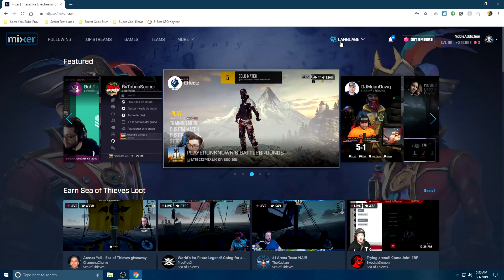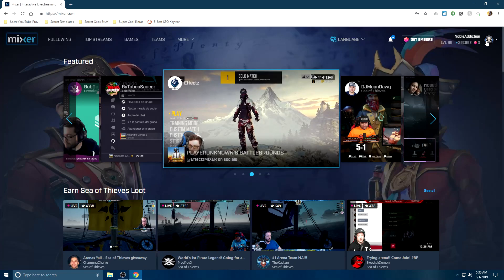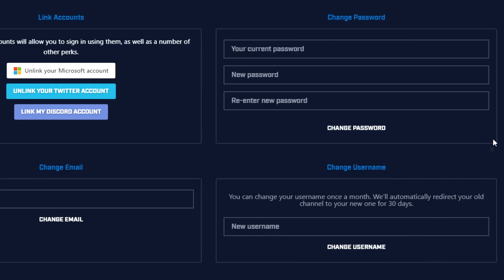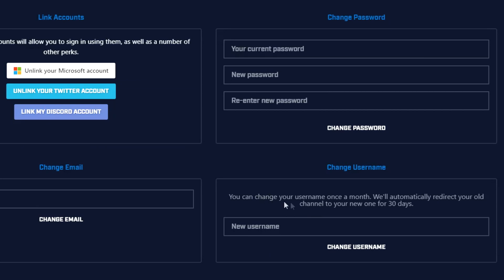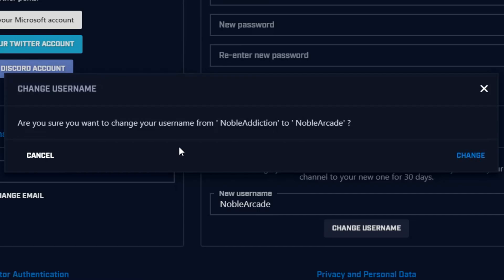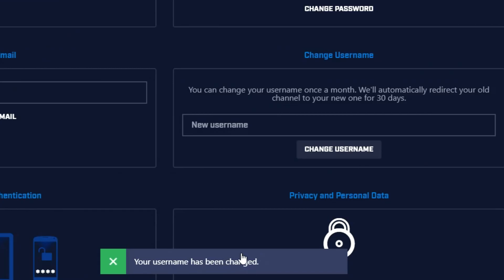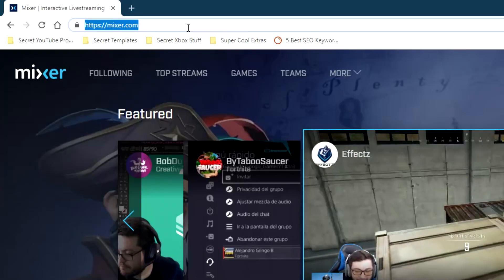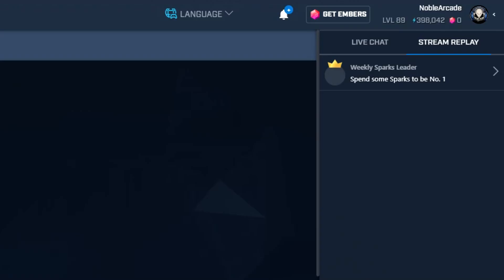How To Change Your Mixer User Name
Today I'll be showing you how to change your Mixer user name. If you're a streamer... or do anything online really you should do your very best to have the same name on every platform you are on. In this simple guide I'll show you how you can change that.

🎮 Xbox - NobleArcade 🎮
🎮 PlayStation - NobleArcade 🎮
🎮Steam - NobleArcade 🎮
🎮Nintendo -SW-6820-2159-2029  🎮